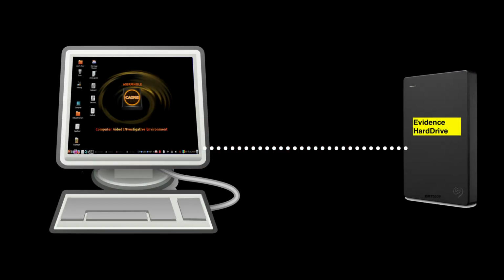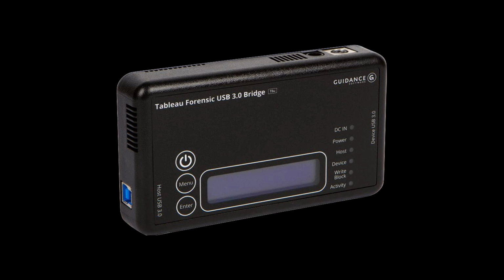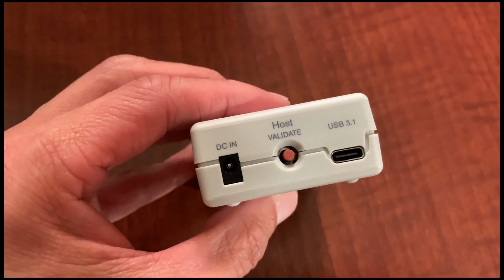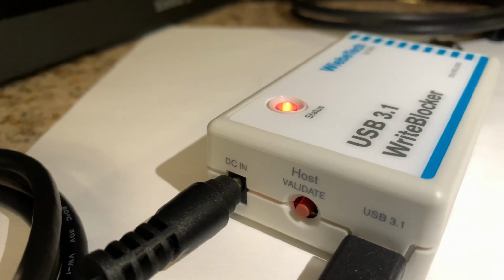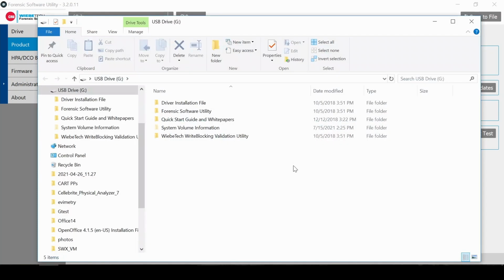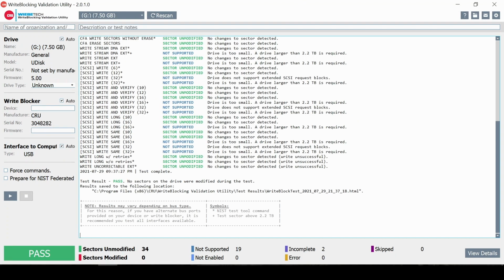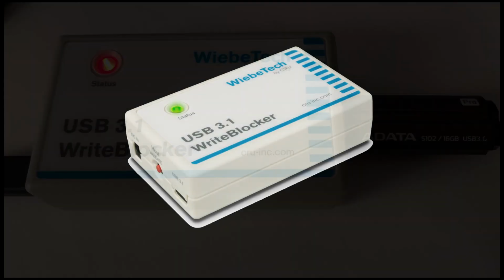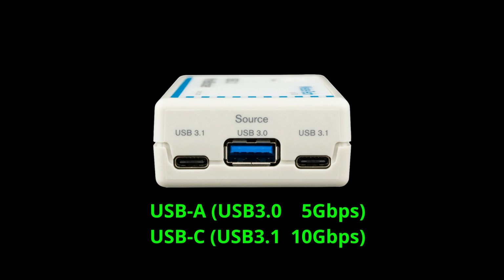USB 3.1 WriteBlocker from WiebeTech by CRU - unboxing and review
Prerequisites: basic understanding of the Windows and forensic imaging process of hard drives and other digital media.

Whenever you are going to be dealing with original evidence, whether it is to image the evidence or to preview or triage the evidence, it is highly recommended that you use hardware write blocking even if you are using software write blocking (extra protection never hurts, right?)

Video timeline
00:00 intro
01:09 unboxing
03:23 loading Windows driver and WriteBlocker validation
04:44 software - Forensic Software Utility
06:16 software - WriteBlocking Validation Utility
07:20 summary - drawbacks
09:17 summary - positives
10:18 recap

🔨  Gear mentioned in this video:

WiebeTech USB 3.1 WriteBlocker

Tableau Forensic USB 3.0 Bridge